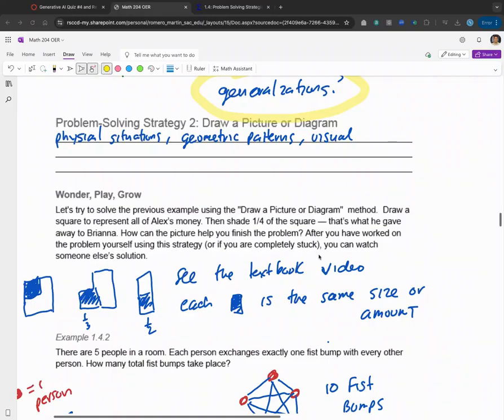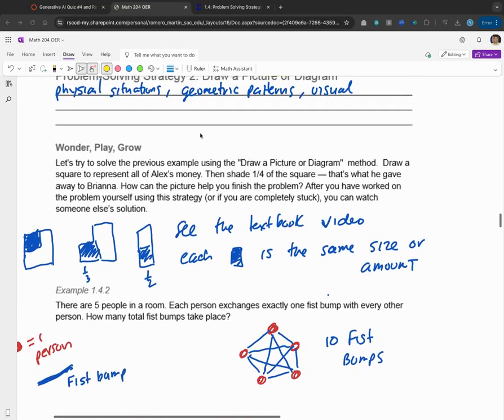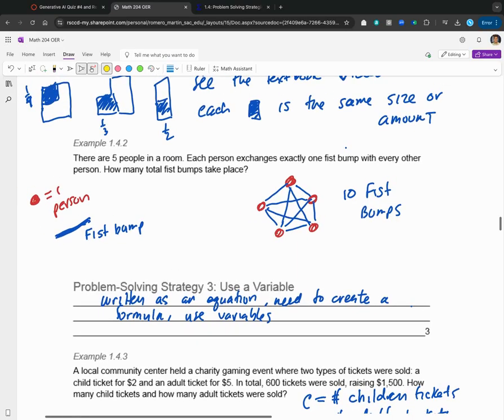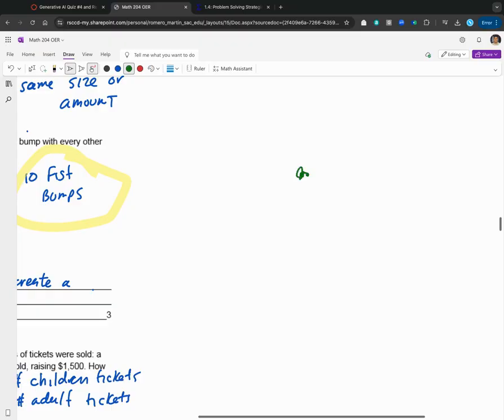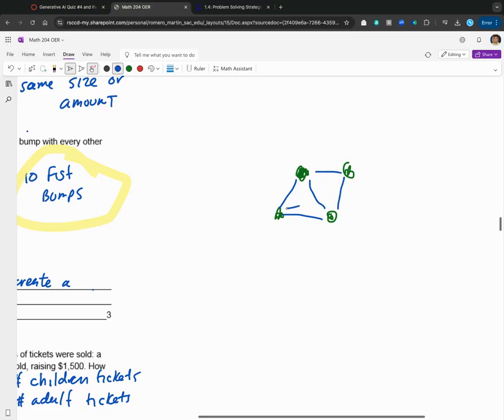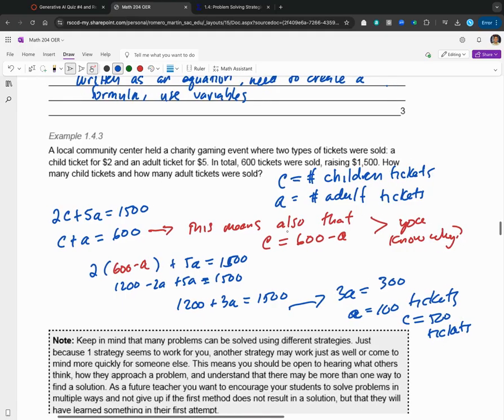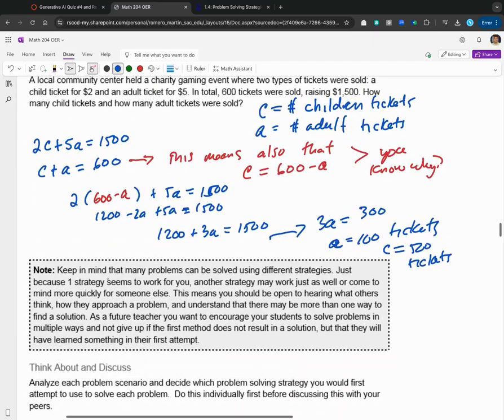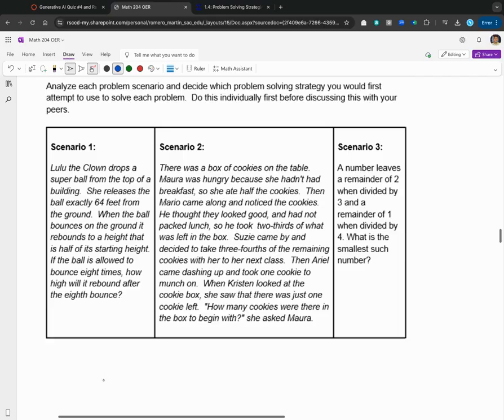MfET 1 4 Part 2 $